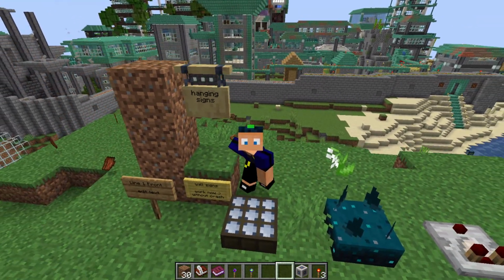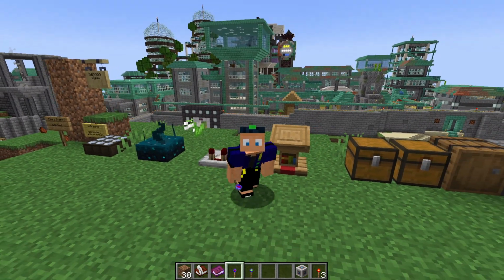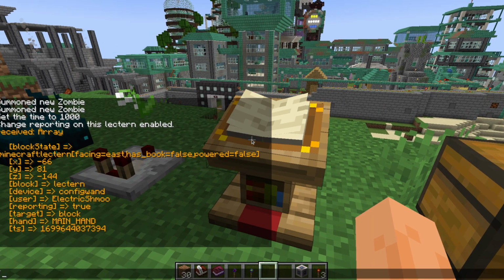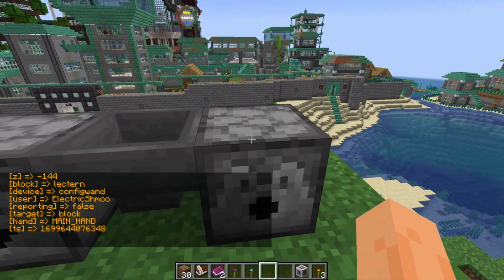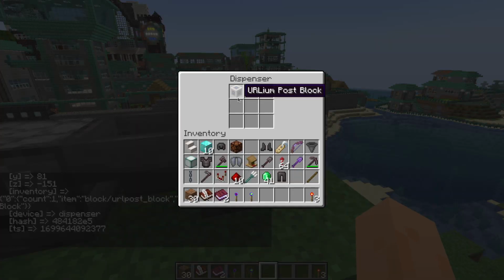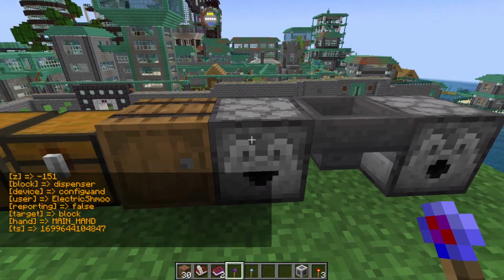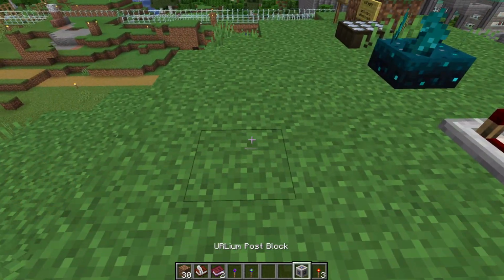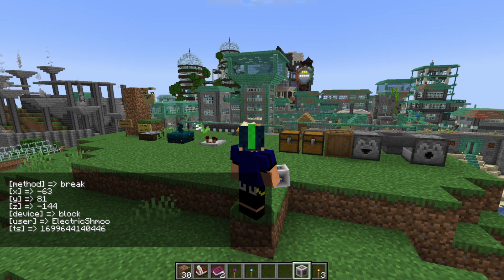URLium 1.3.0 Update Released!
Quick overview of the changes in 1.3.0.  Fixed some things, added some things.